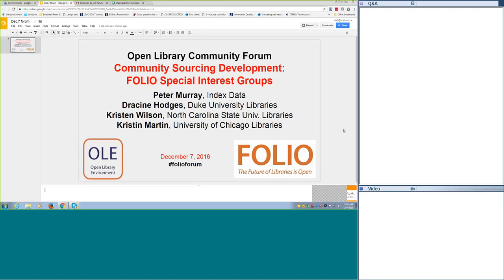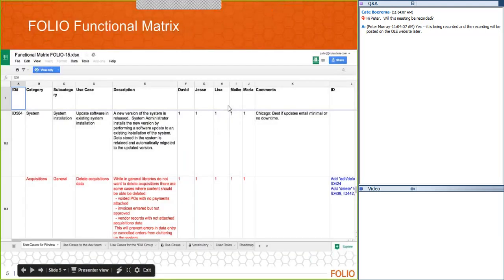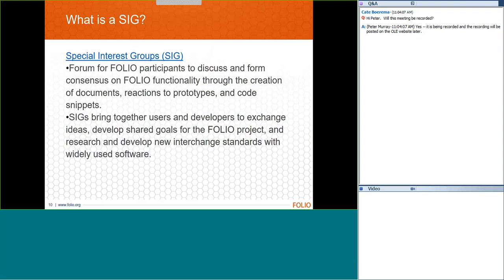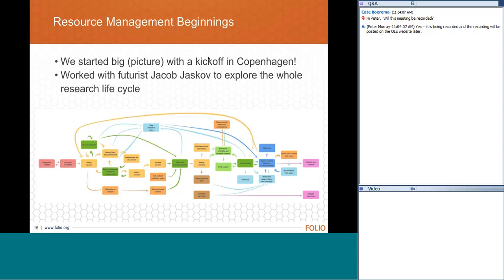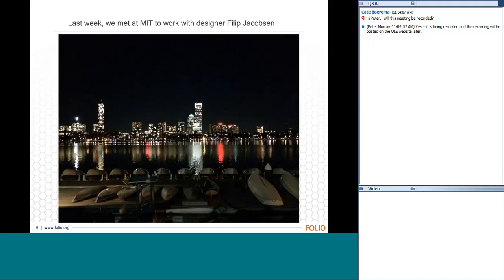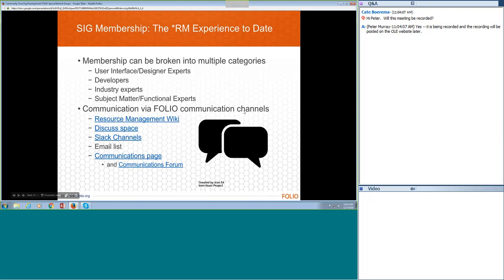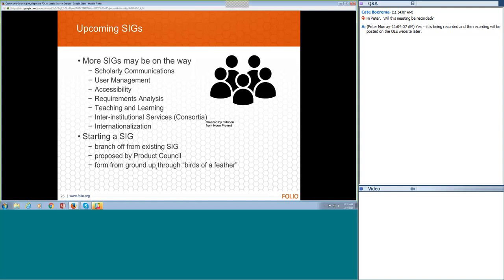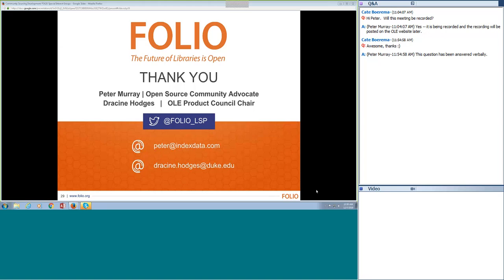FOLIOForums - 2016-12-07 - FOLIO Special Interest Groups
Recently, we learned about FOLIO’s roadmap for development from Harry Kaplanian at EBSCO. The FOLIO project is a joint venture and will be relying upon the experiences and knowledge of functional experts across the library world. Teams of experts are being organized into Special Interest Groups (SIGs), to work on different functional areas of development for the FOLIO suite of software. Within the SIGs both functional experts from libraries and project developers work closely together with user experience designers and project developers to develop FOLIO. This forum will provide a history of work done to date on FOLIO using SIGs, as well as information on new SIGs being organized around the functional areas of access management, user management, and metadata management. We will also go into more detail and provide a summary of work currently underway by the Resource Management SIG. We will cover the different communication channels and opportunities for additional involvement by interested experts.

SPEAKERS:

- Peter Murray, Open Source Community Advocate at Index Data
- Dracine Hodges, Head of Technical Services, Duke University Libraries
- Kristen Wilson, Associate Head of Acquisitions and Discovery, North Carolina State University Libraries
- Kristin Martin, Electronic Resources Management Librarian, University of Chicago